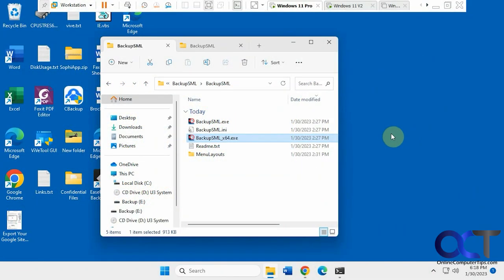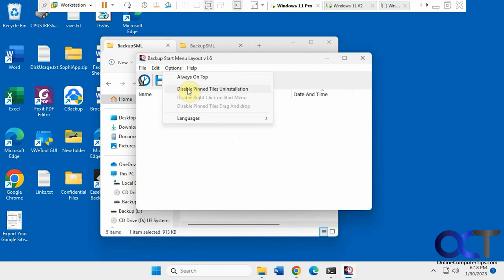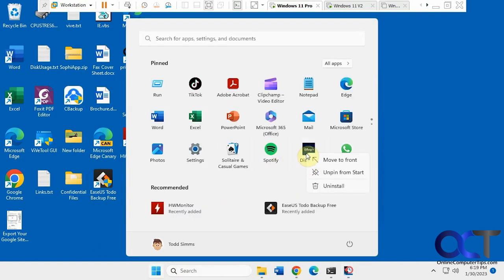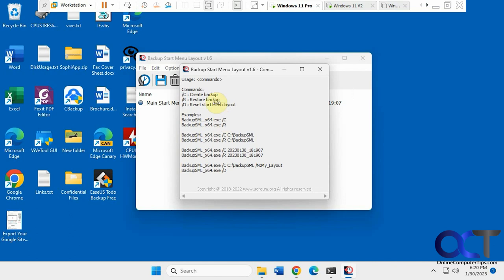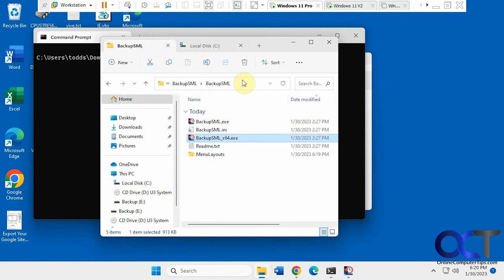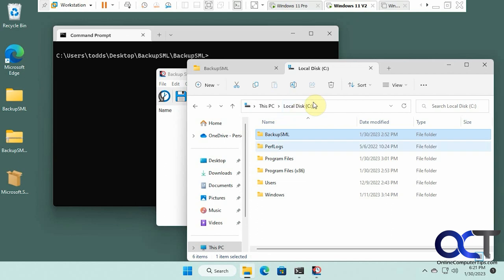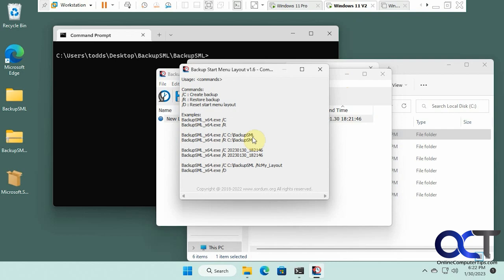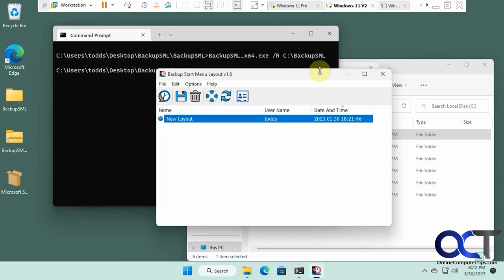Backup & Restore Your Start Menu Layout to the Same or Different Computer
If you are the type who like to customize the Windows start menu by pinning apps and rearraigning the order, you might what to think about backing up your custom configuration in case something goes wrong and messes things up. Or if you get a new computer, you might want to copy your custom start menu configuration over from the old PC to the new one.

To accomplish this, you can use a free app by Sordum called Backup Start Menu Layout. This is an easy to use GUI that will let you make multiple start menu configuration backups that you can then restore as needed.

Here is a link to download the Backup Start Menu Layout program.